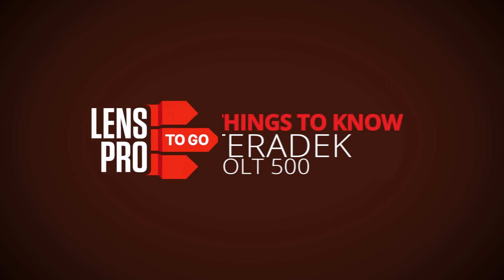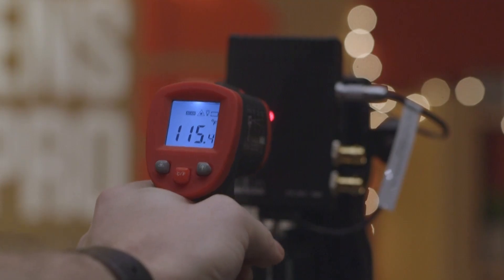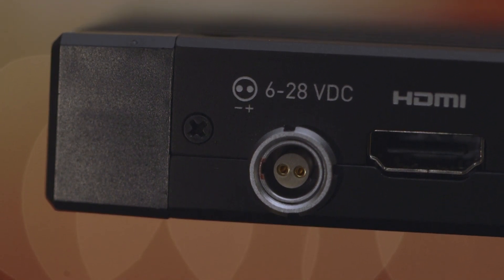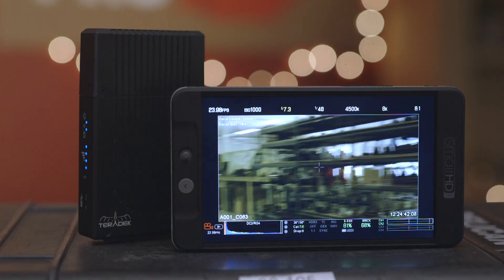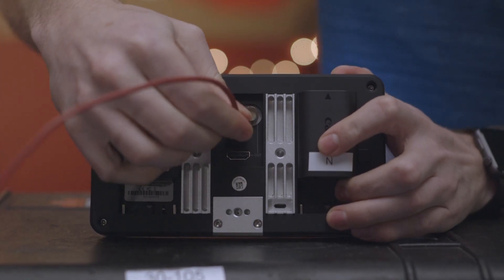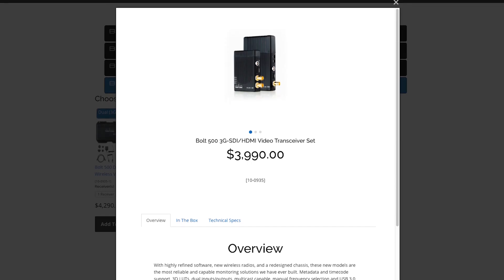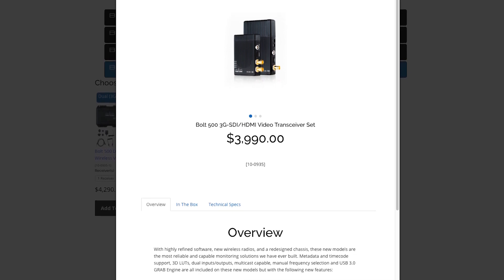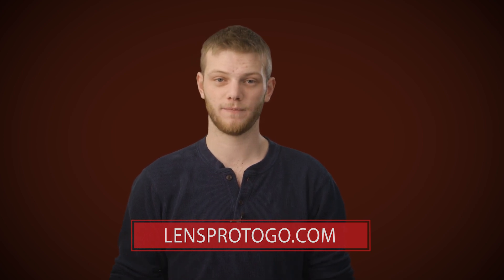Teradek Bolt 500 - Things To Know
Greg goes over the details of the Teradek BOLT 500, one of the top of the line wireless video transmitters. Featuring SDI and HDMI Inputs with cross conversion and a 500ft Range with .001 seconds of delay.

Lensprotogo.com